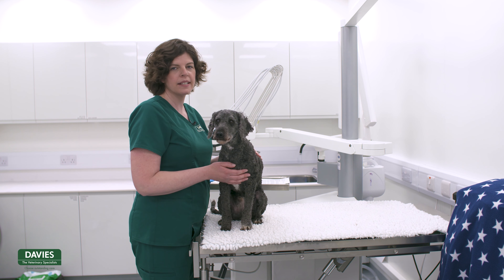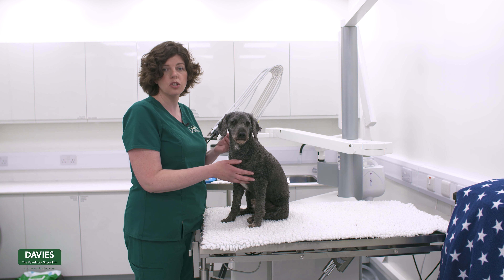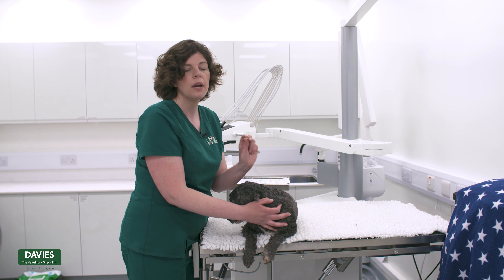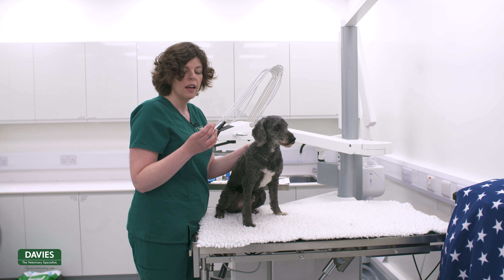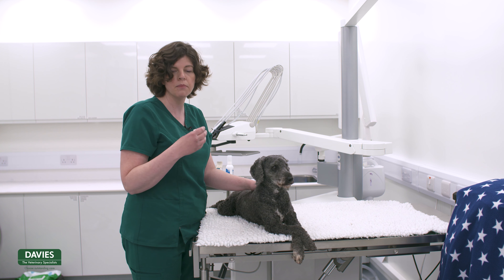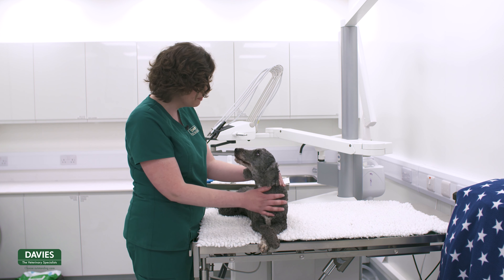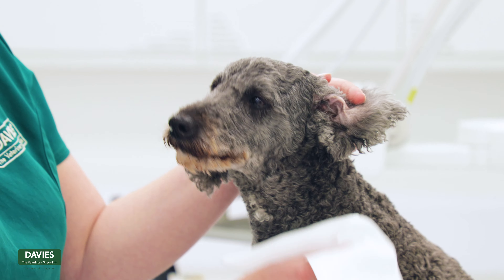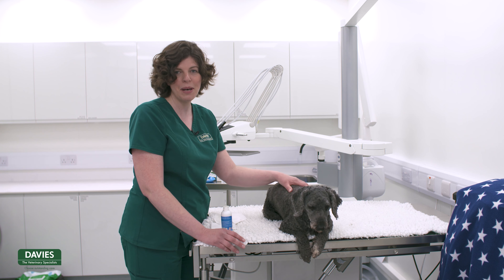Part Five - Administering Medication for Dogs